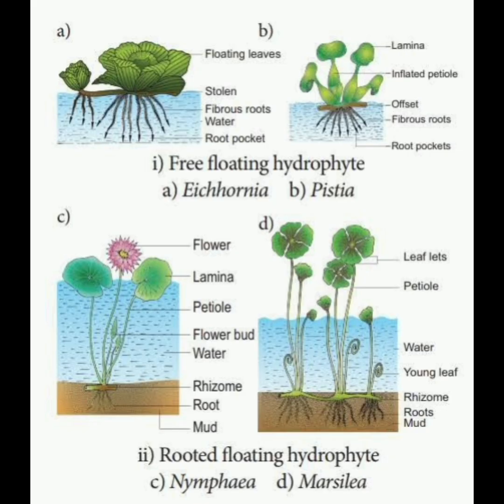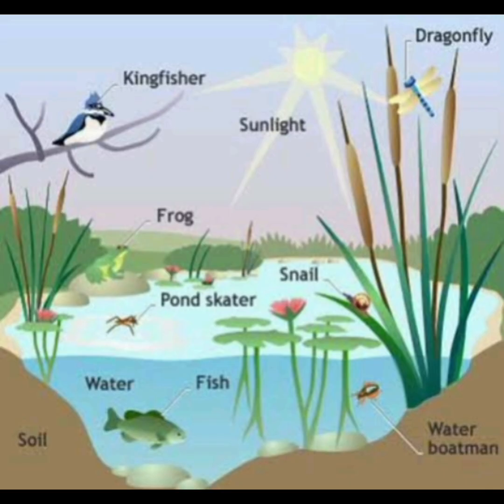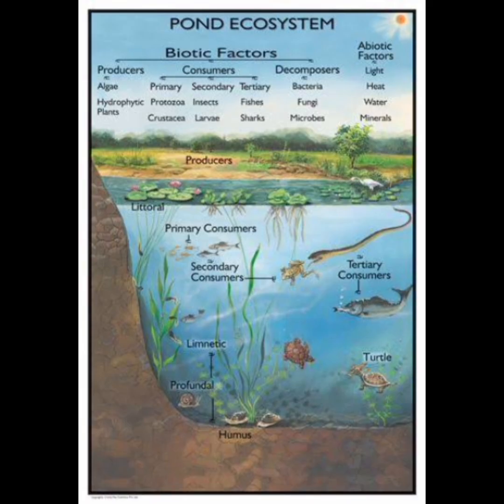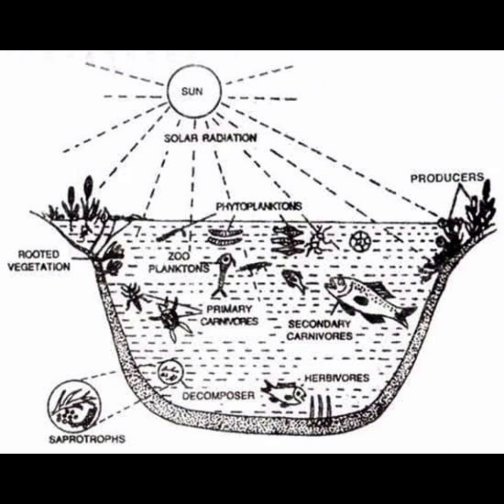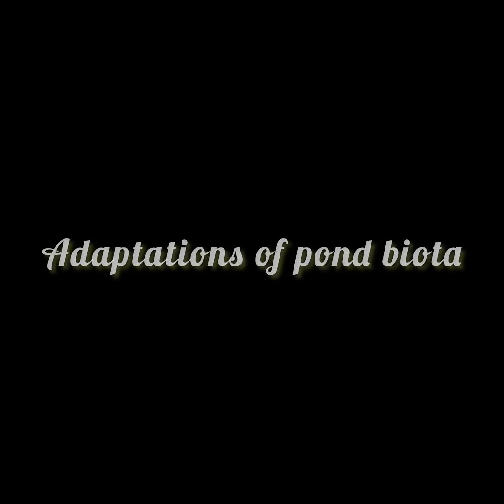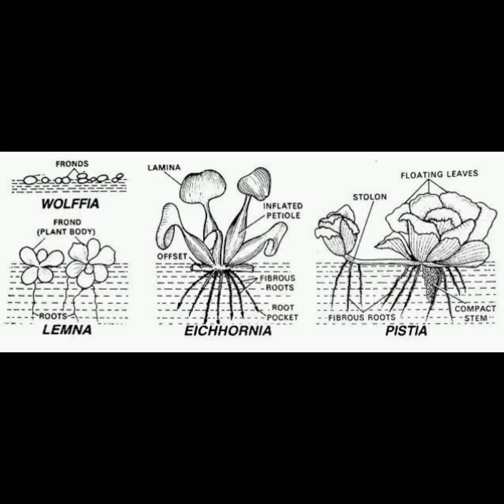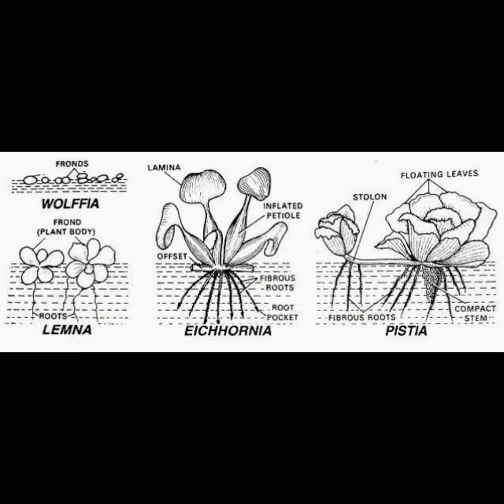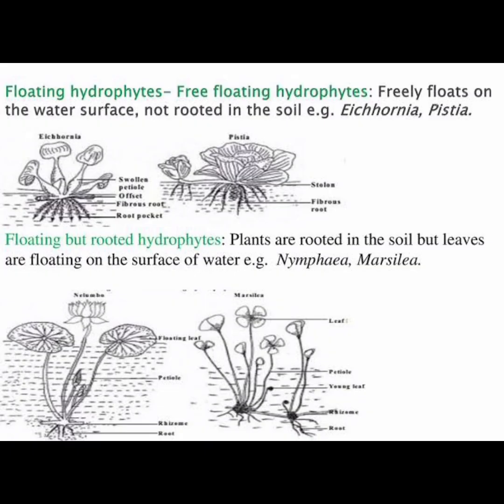Components of Pond Ecosystem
Components of the Pond Ecosystem.